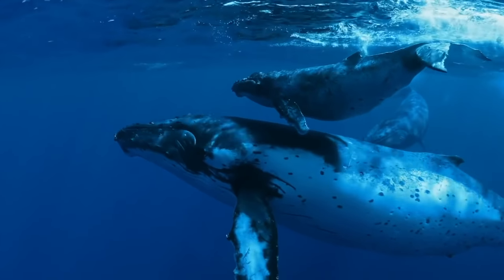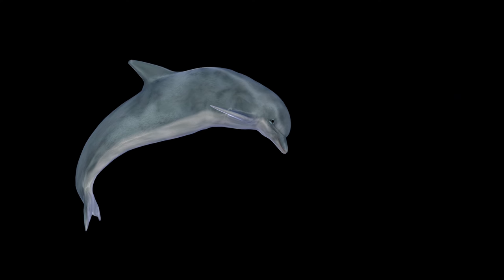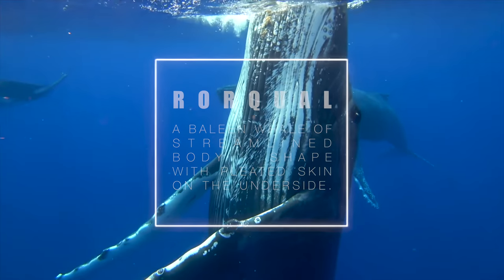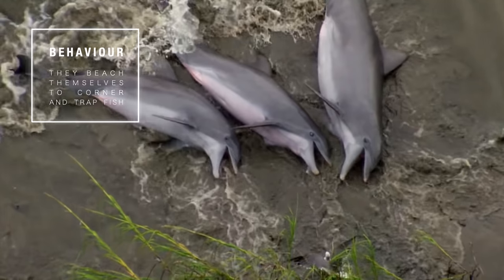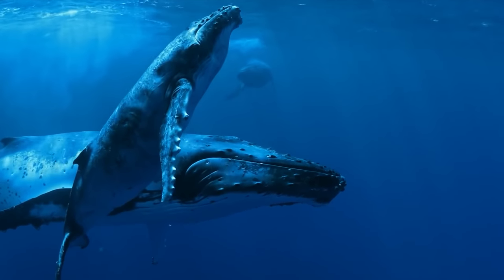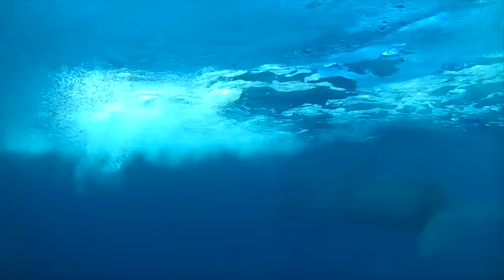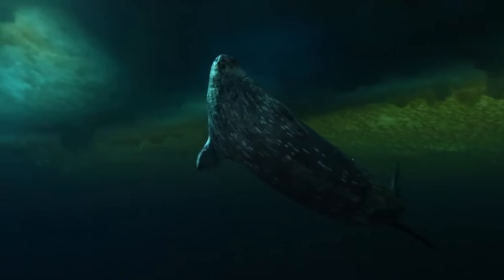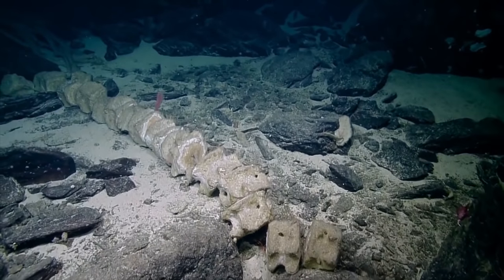Cetaceans, the Giants of the Open Ocean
The wonderful world of whales and dolphins. Below the waves lies a world of giants. Out in the open ocean, whales and dolphins are well-suited for to a life of wandering, traversing thousands of miles each year in search of krill blooms or breeding grounds. Together, these colossal mammals belong to the infraorder cetaceans. A name with roots in Greek, from ketos, meaning ‘a large sea creature’. But despite their size, cetaceans are elusive creatures, spending most of their lives underwater and in remote areas far out to sea. Let’s shine a light on the wonderful world of these marine mammals.

00:00 - An Introduction to Cetaceans
01:11 - The Diversity of Cetaceans
01:50 - The Structure of Whales and Dolphins
02:47 - The Two Cetacean Superfamilies
03:01 - Mysticeti: How Baleen Whales Hunt
03:34 - The Colossal Blue Whale
03:58 - Rorqual Whales Explained
04:20 - Seasonal Whale Migrations
04:55 - Odontoceti: The Toothed Whales
05:14 - The Acrobatic Spinner Dolphin
05:42 - Hunting: Strand Feeding in Dolphins
06:12 - Hunting: Mud Ring Feeding in Dolphins
06:36 - Hunting: Bubble-net Feeding in Humpbacks
07:53 - Deep Dive: The Cuvier's Beaked Whale
08:24 - Deep Dive: The Sperm Whale
08:42 - The Mammalian Diving Reflex
09:10 - Vocalisations in Cetaceans
09:29 - The Song of the Blue Whale
09:44 - The Song of the Fin Whale
09:56 - The Song of the Humpback
10:23 - The Song of Toothed Whales
10:59 - The Mighty Killer Whale
11:33 - Whale-Fall Communities
12:24 - The 'Whale Pump'
12:57 - Conclusion

Footage used is from YouTube, MBARI, OceanX, NatGeo, the Ocean Exploration Institute and the Schmidt Ocean Institute, as well as other sources.

Precious Life by Savfk
On the Origin of Species by Savfk
Big Day Tomorrow by Savfk
Through The Crystal by Jeremy Blake
Space Walker by Au.Ra
Footsteps Underwater by JAde Wii

Bibliography:
Dipper, F. (2016). The Marine World: A Natural History of Ocean Life. United Kingdom: Princeton University Press.